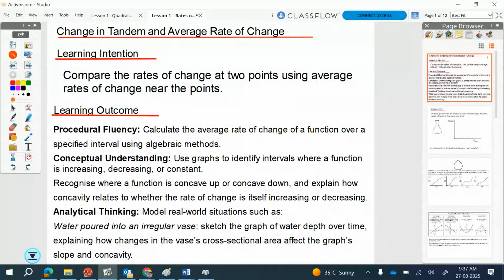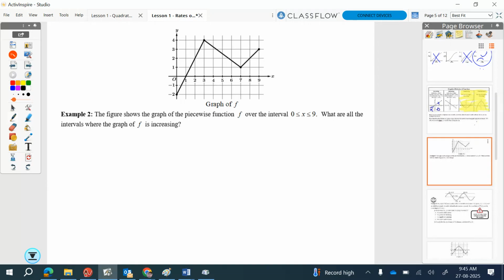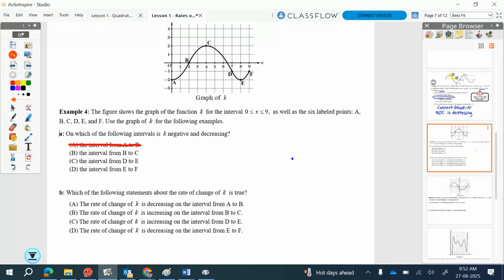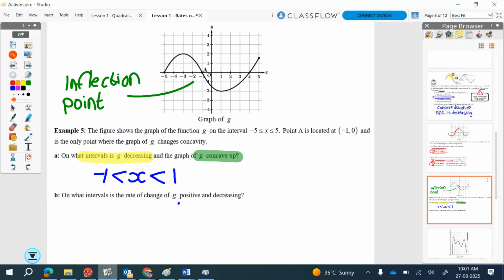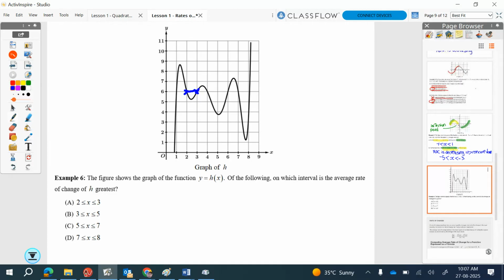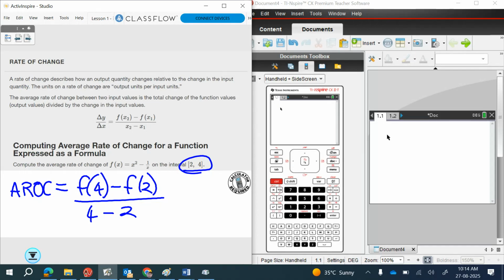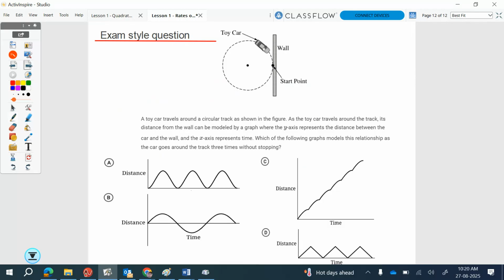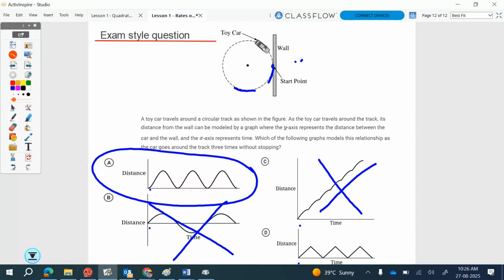APPC U1L1 - Rates of Change